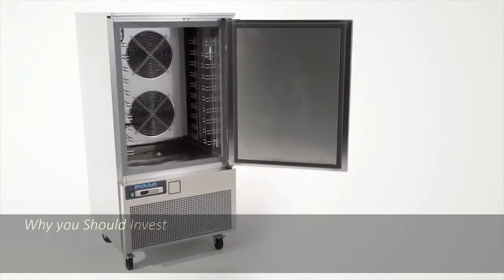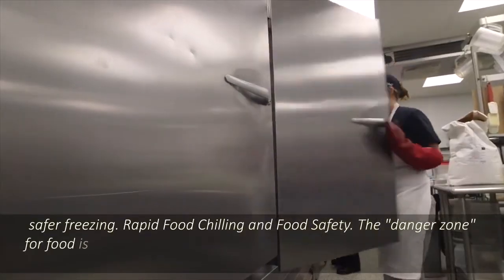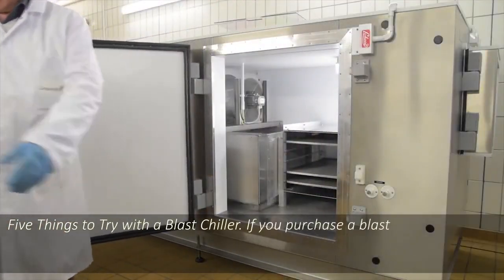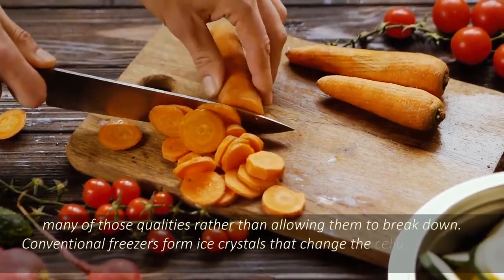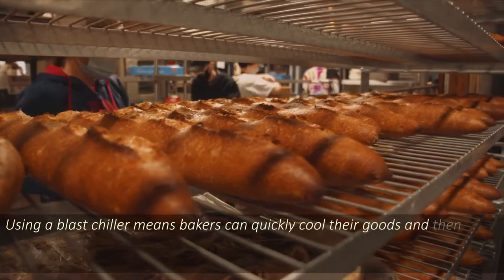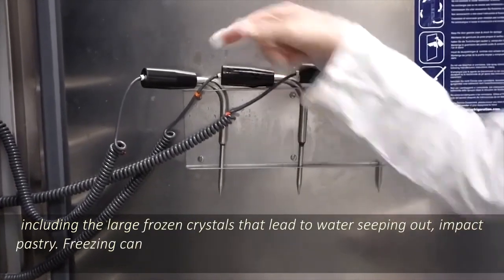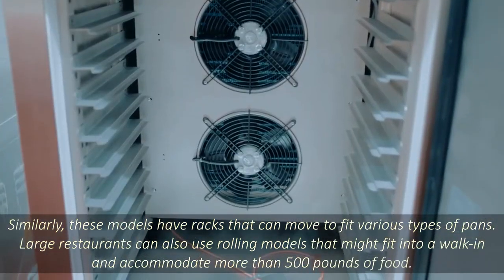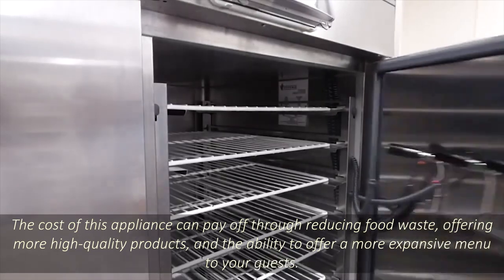De ce se merita sa investesti in Blast Chiller